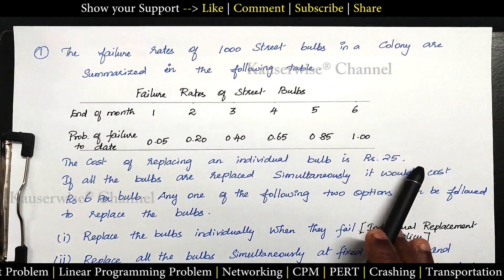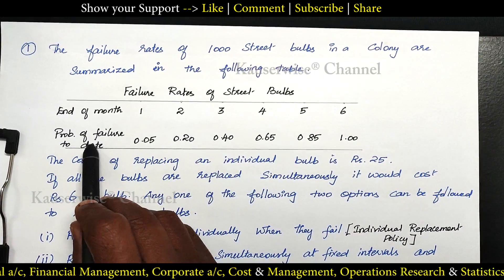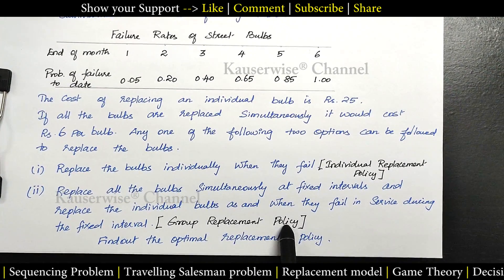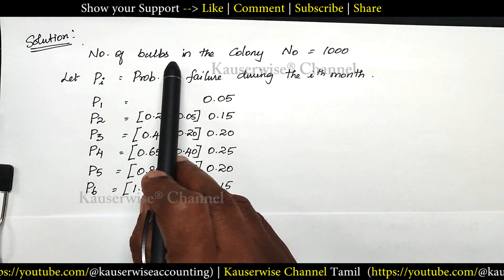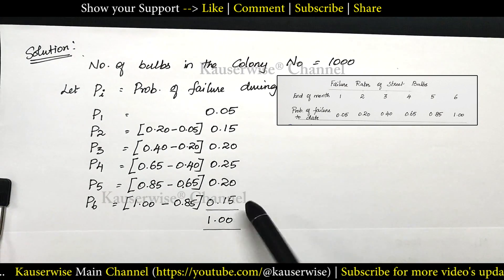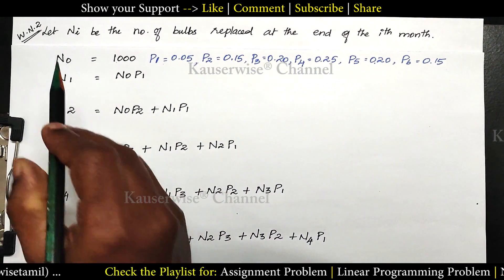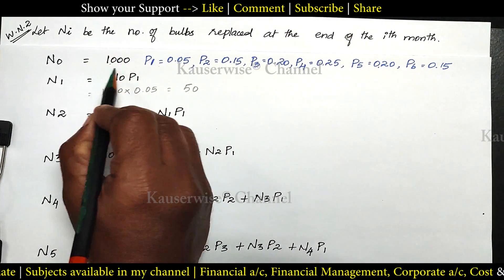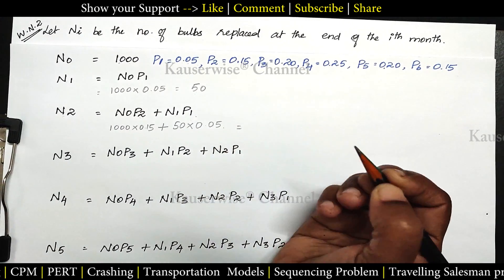[4] Group Replacement Policy | Individual Replacement | Finding Optimum Replacement | Kauserwise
Here is the video for Group Replacement Policy in Operations Research.
In this Video we have seen how to find optimum replacement model and Optimum replacement period among Individual and group replacement.

Thanks
kauserwise®